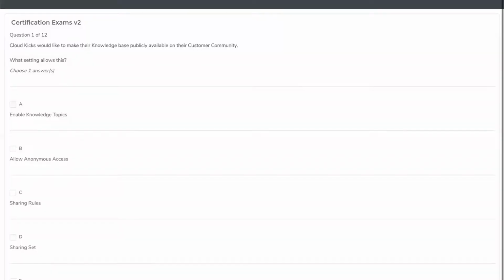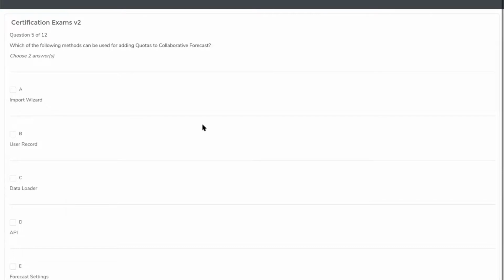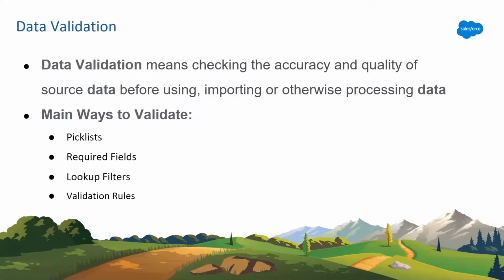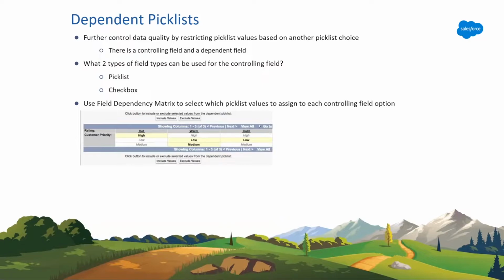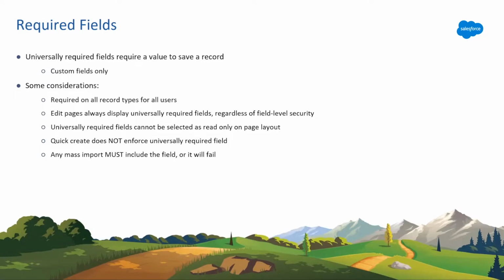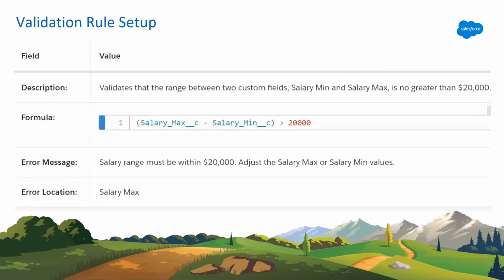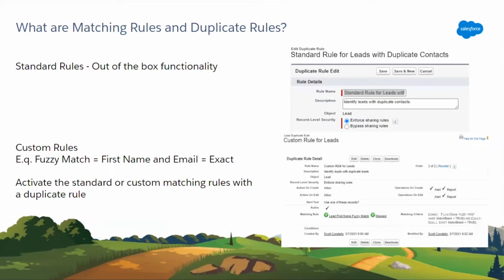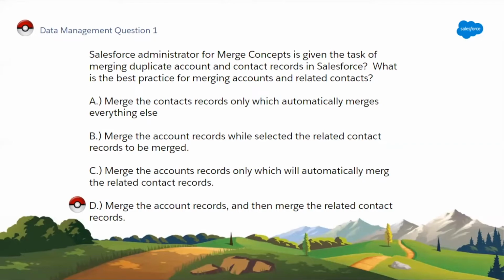Salesforce Advanced Admin Study Group - Data Management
The Des Moines User Group is hosting another fantastic study group.  Carla and I are excited to add value to those in the Salesforce Advanced Admin Study Group as well as all you who may choose to watch online.

00:00 Intro
00:40 Q&A on Sales and Service Clouds
12:53 Validation
33:05 Duplicates
45:20 Wrap up

Try your hand at answering the Salesforce Advanced Administrator practice exam